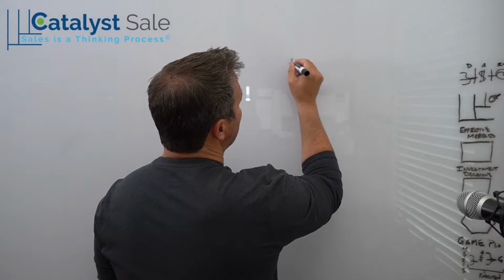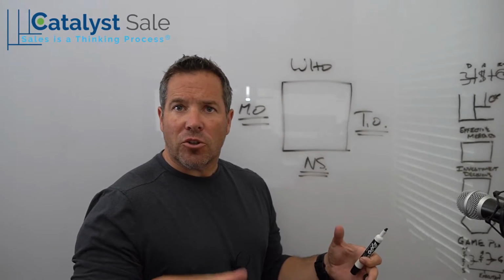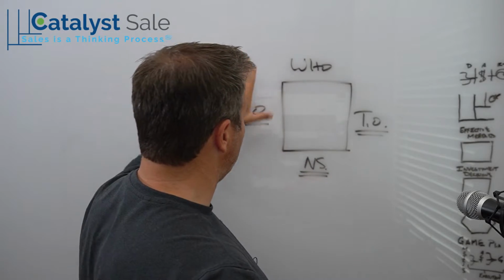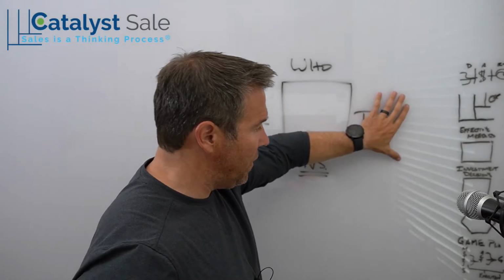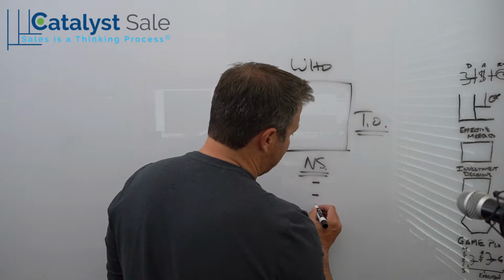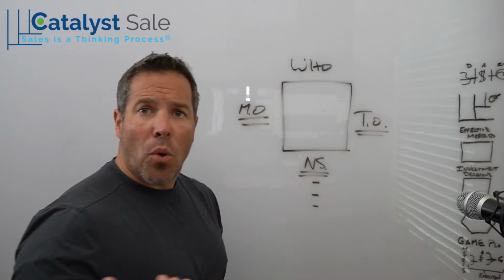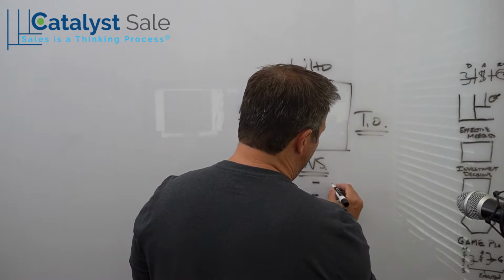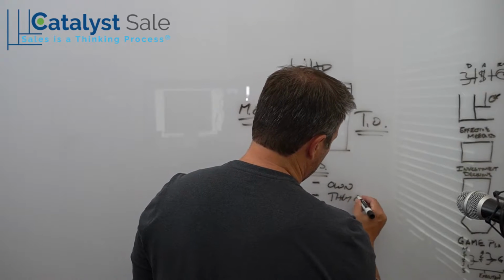Sales Tip 1223: Call Planning to Reduce Stalls - Mike Simmons